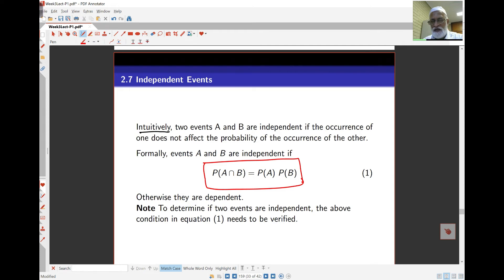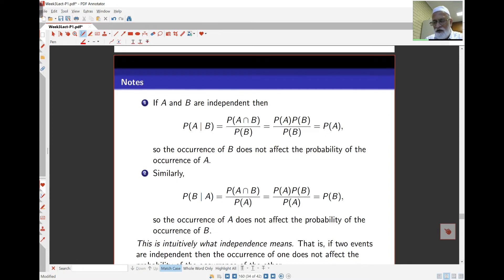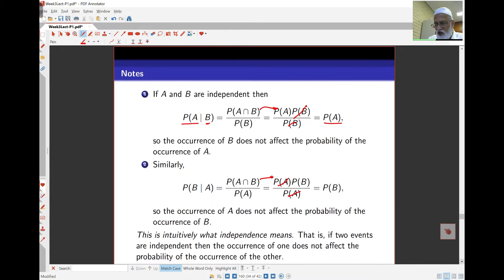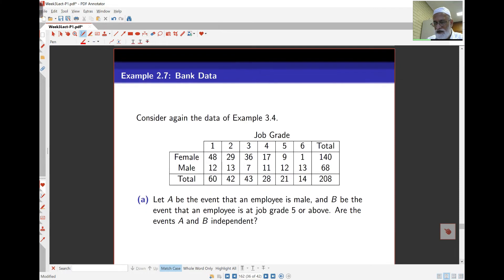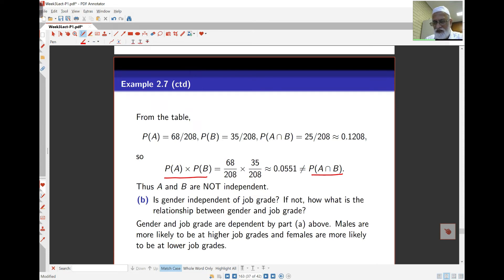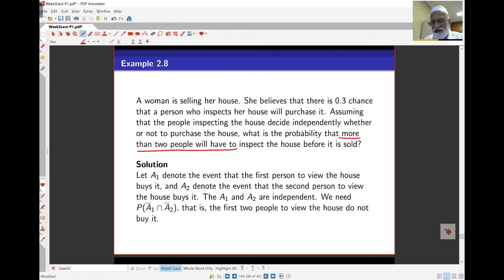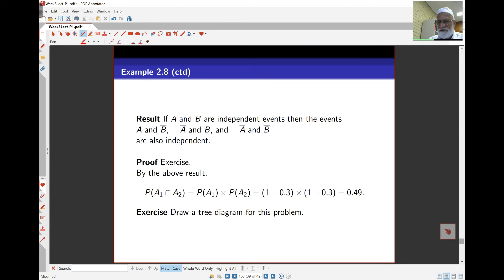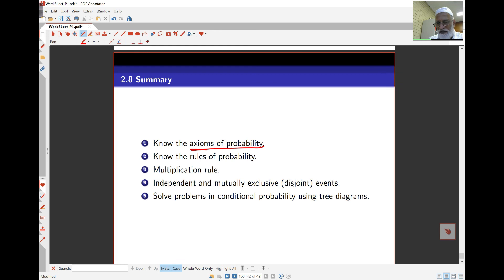Week3 Lect4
Probability, Independent events.